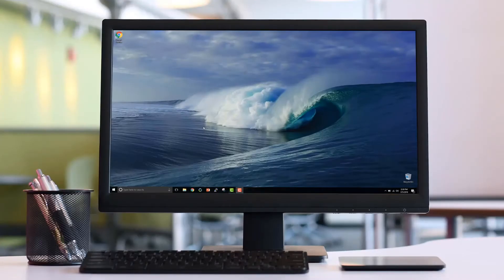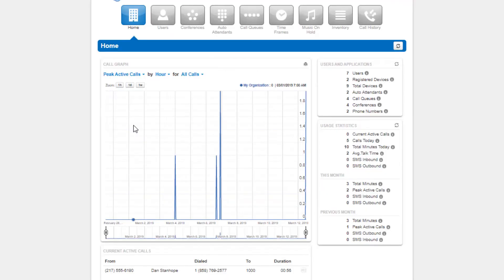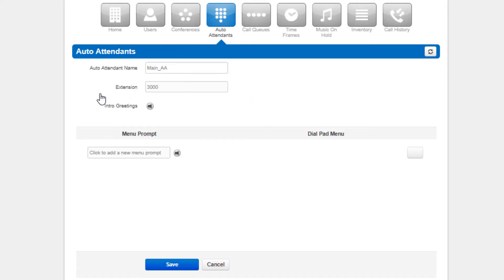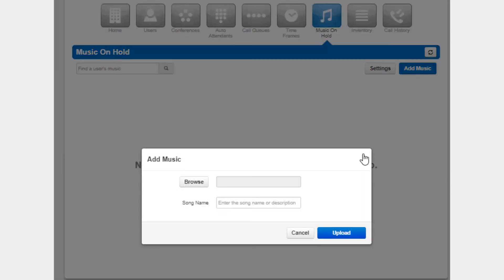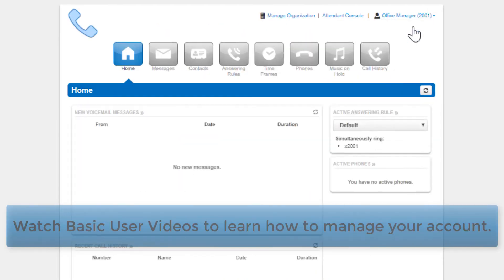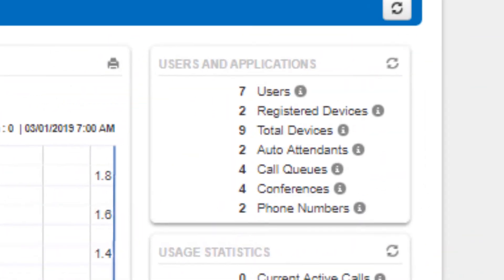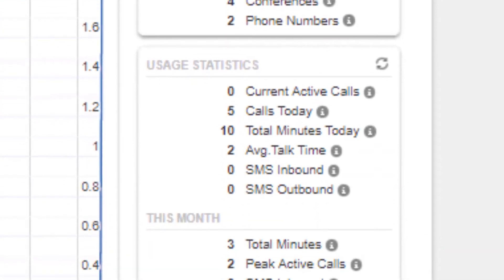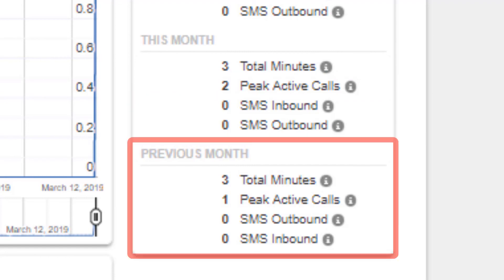2. Managing uCloud Phones - The Manager Portal